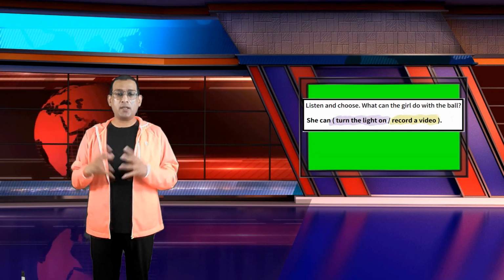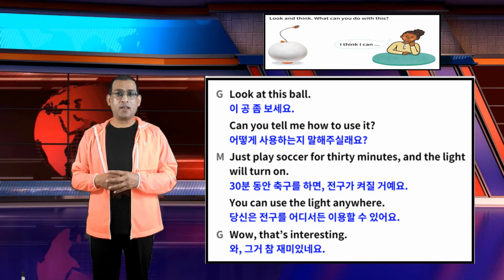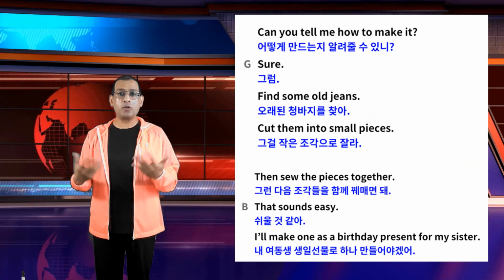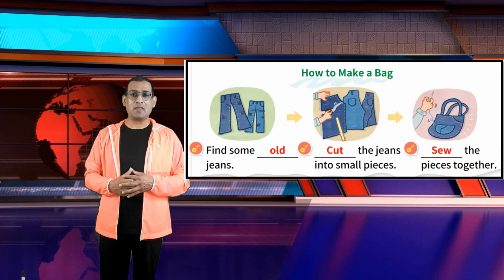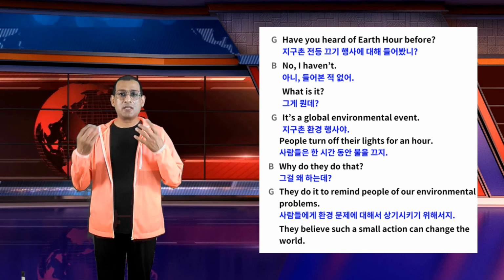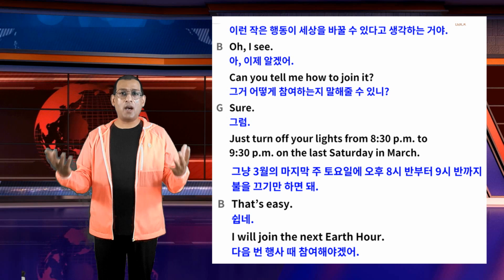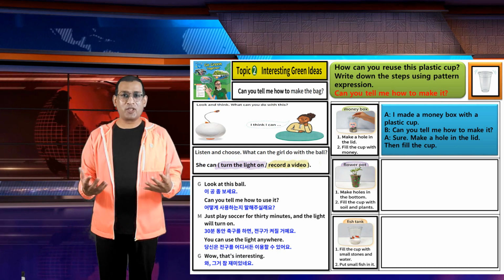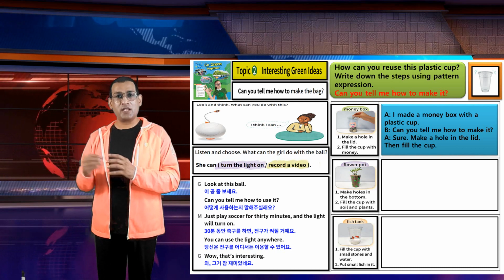English with Elick '2nd grade lesson 4 topic 2'